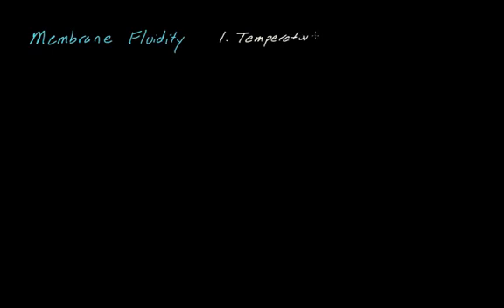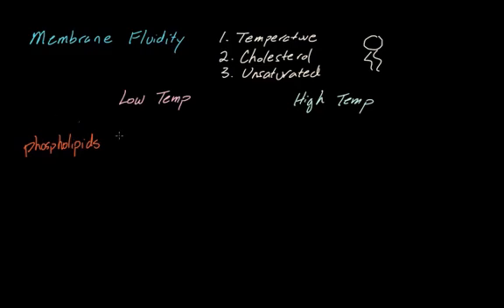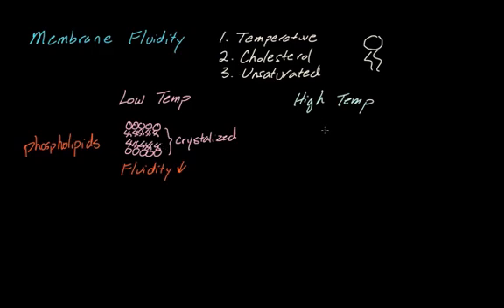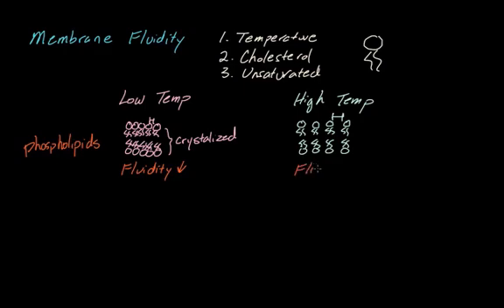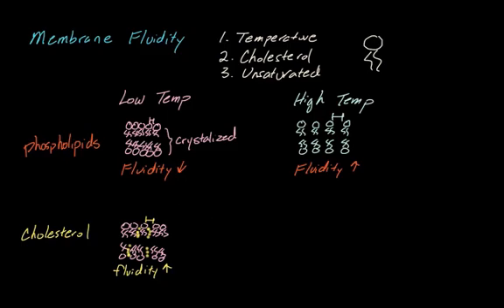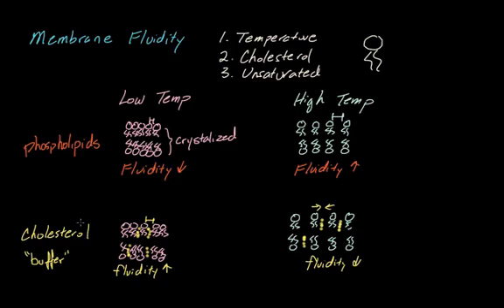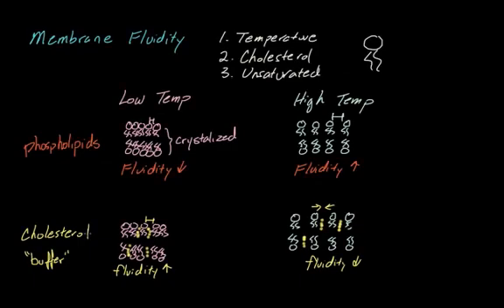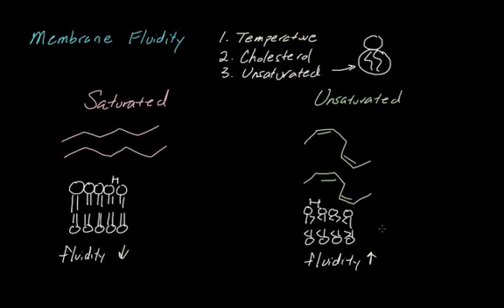Cell membrane fluidity | Cells | MCAT | Khan Academy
Learn how the phospholipids in the cell membrane maintain membrane fluidity. By William Tsai. Created by William Tsai.